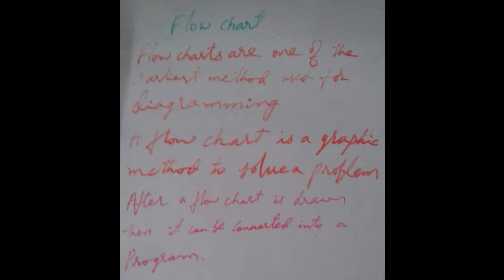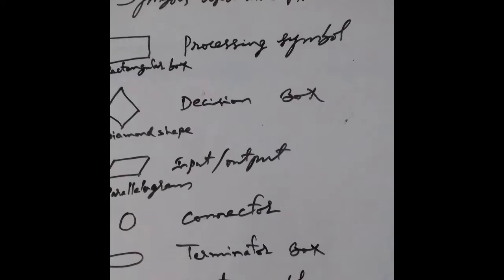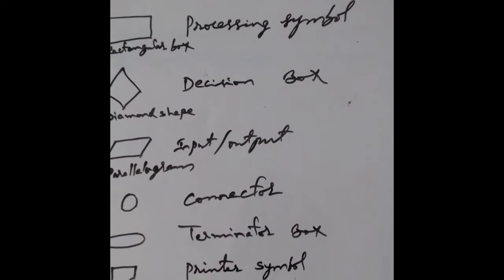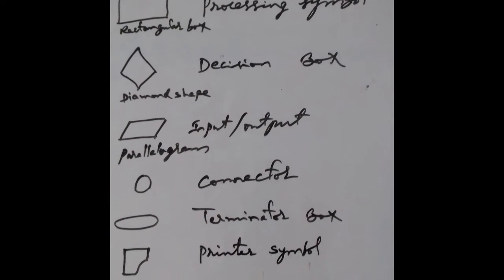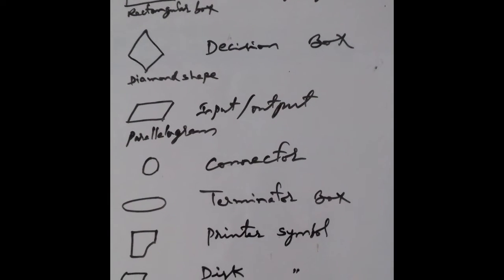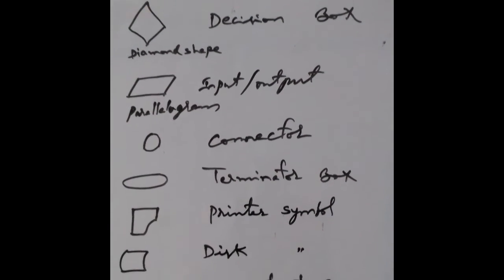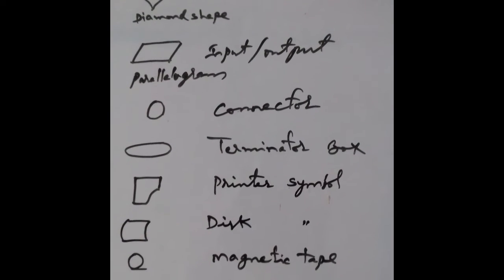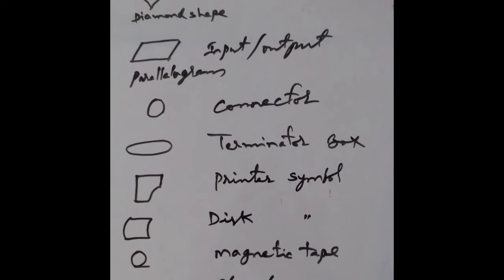Banking in Telugu by KPR / Electronic Banking / FLOW CHARTS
ELECTRONIC BANKING/ FLOW CHARTS